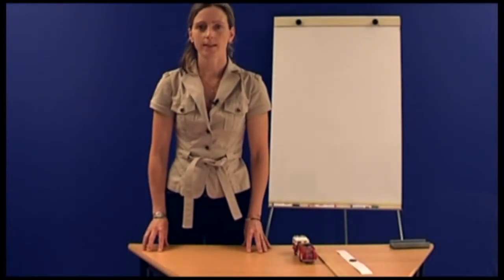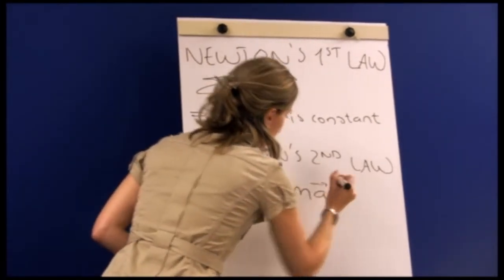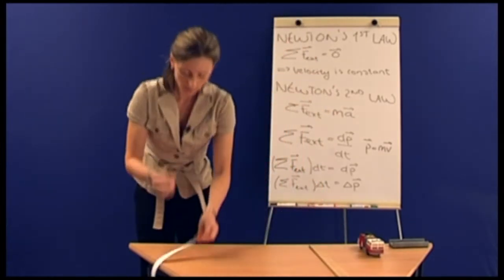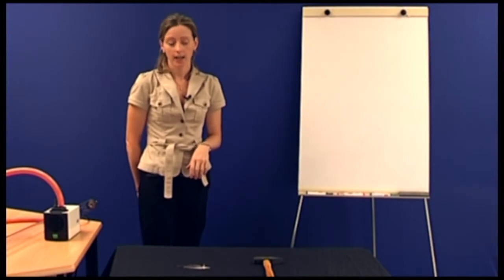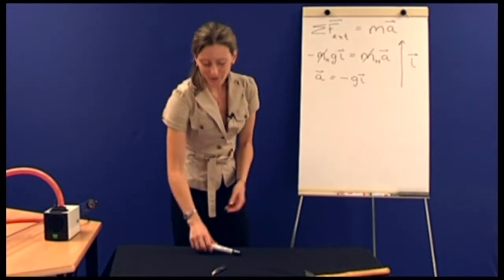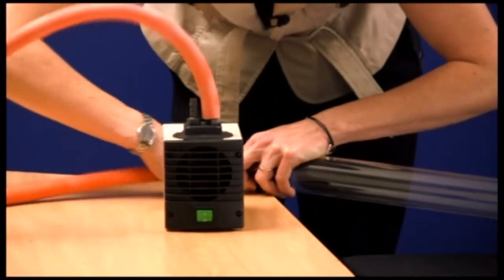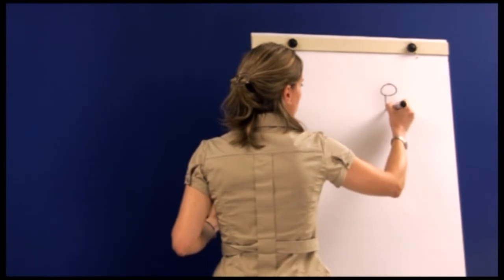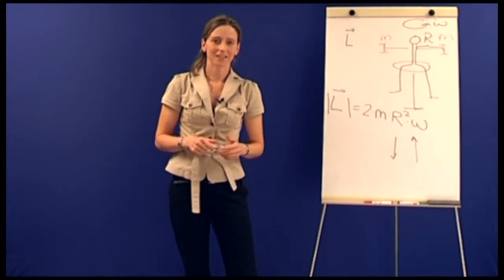Classical mechanics by Dr. Signe Seidelin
Dr. Signe Seidelin (Néel Institute, Grenoble) explains the basic principles of classical mechanics.